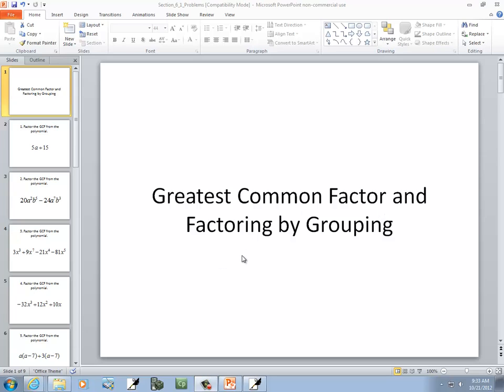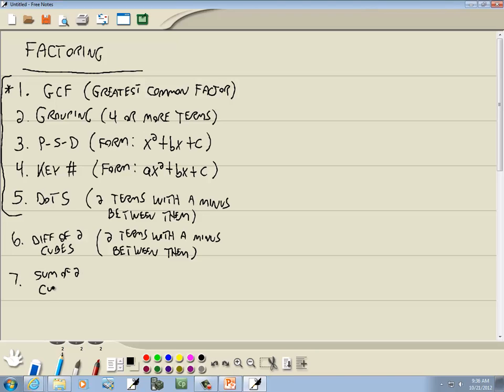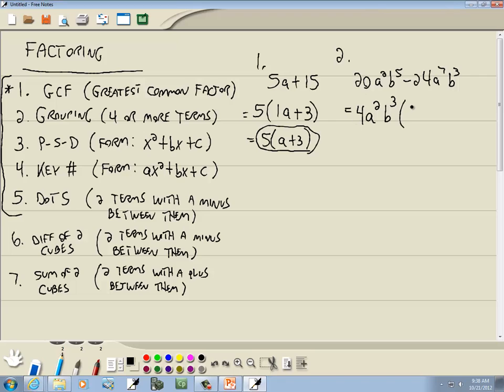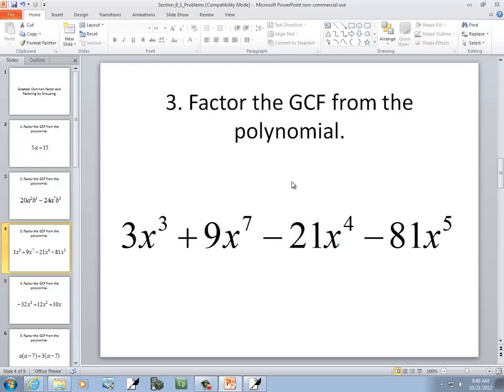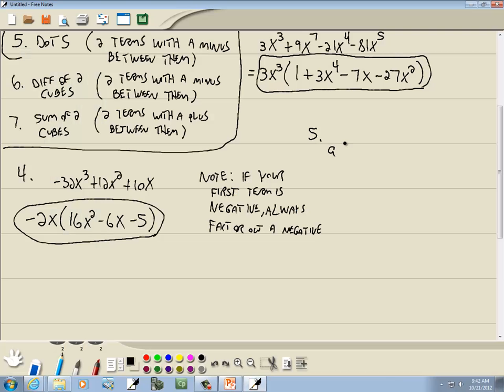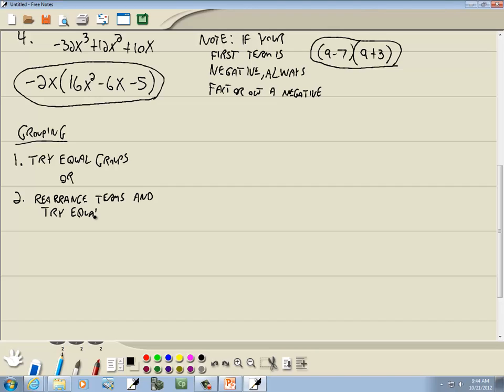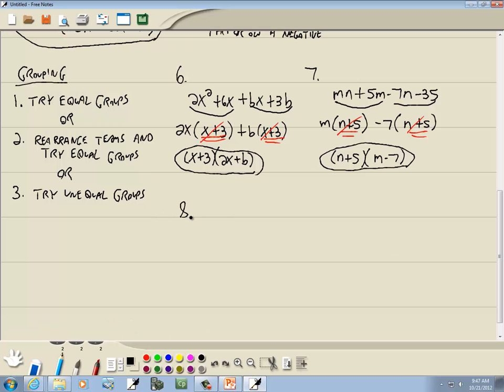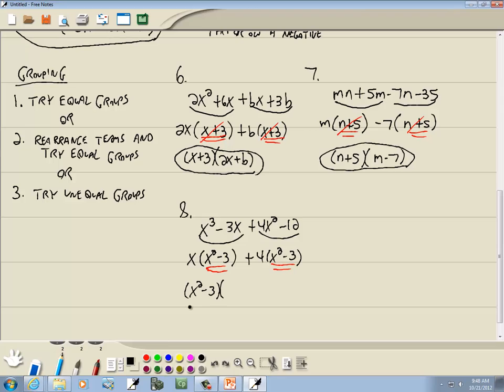Elementary Algebra: Greatest Common Factor and Factoring by Grouping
Elementary Algebra: Greatest Common Factor and Factoring by Grouping.  for more videos